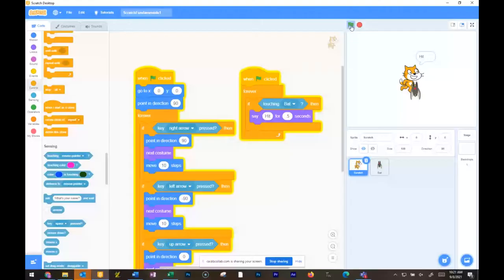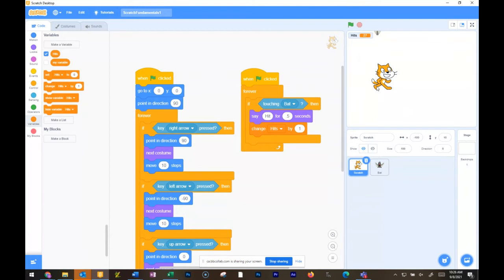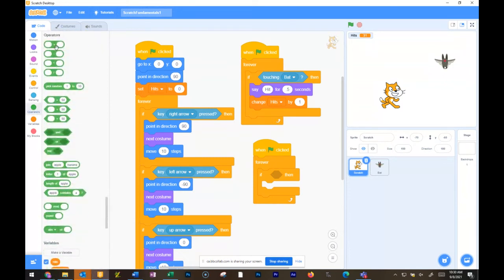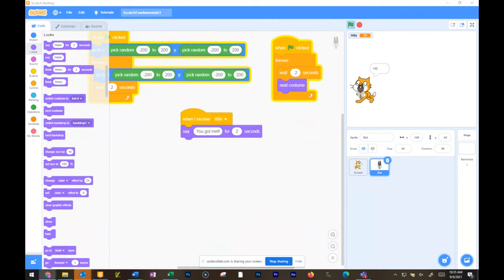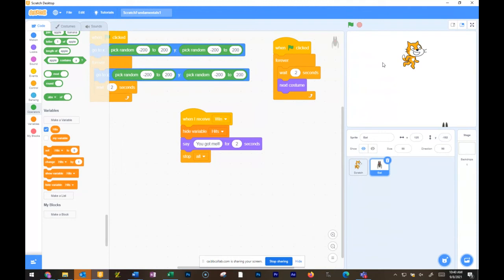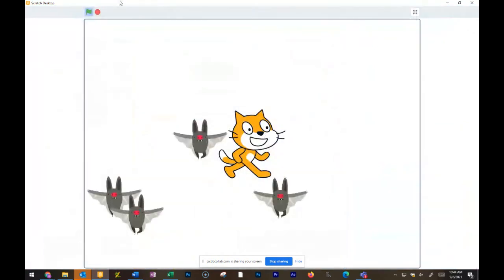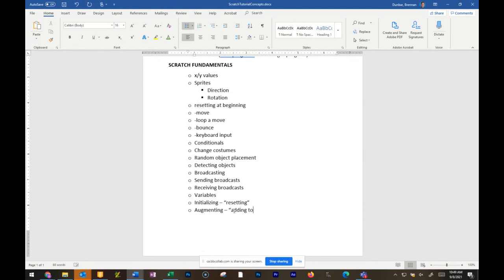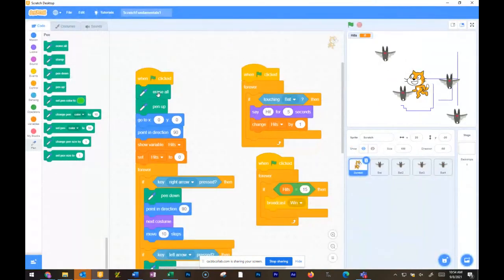CS20 :: Live Session - Sept 8 :: Scratch Fundamentals #2